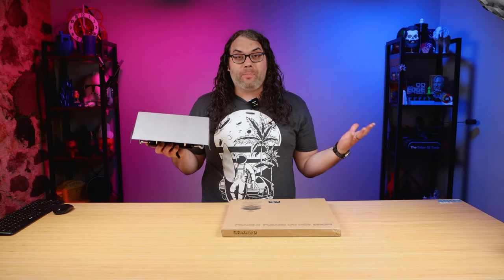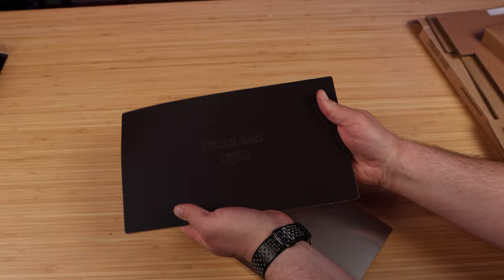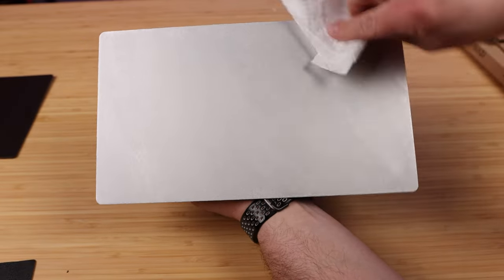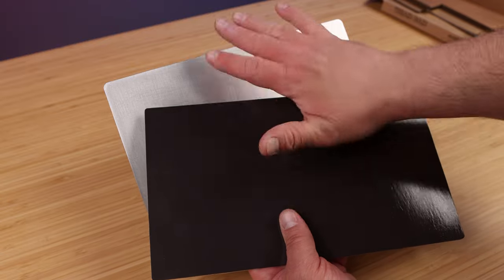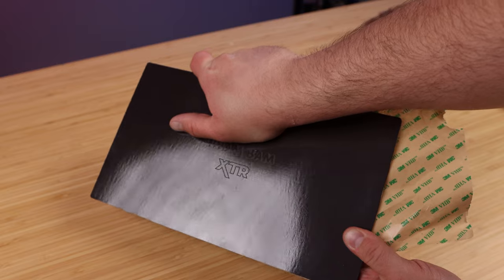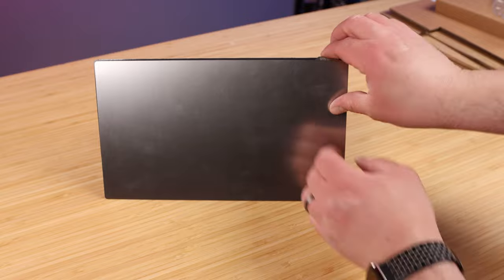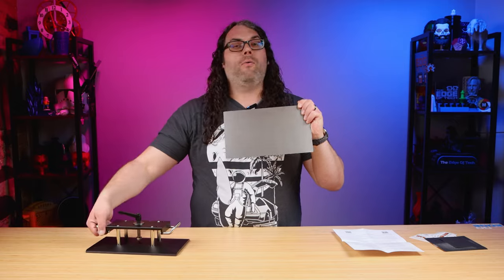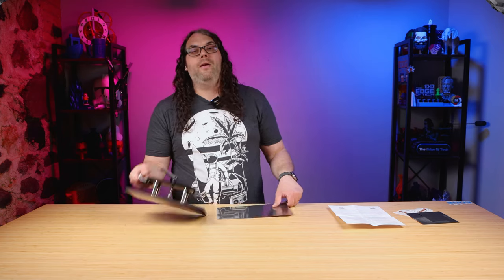Crazy Strong Flex Plate for Resin Printers - Wham Bam XTR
Today we install the Wham Bam XTR Flexible Build System on my Elegoo Jupiter build plate! It's really easy to install and the magnet is crazy strong!

3D Printing Filament
3D Printing Tools